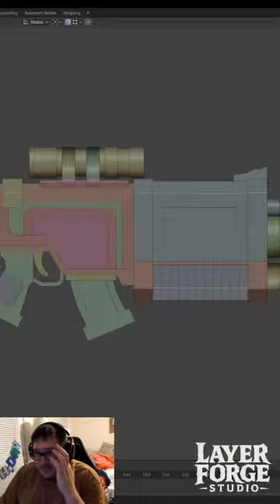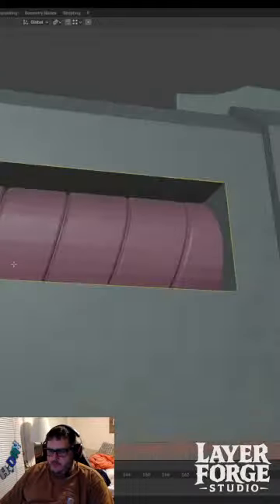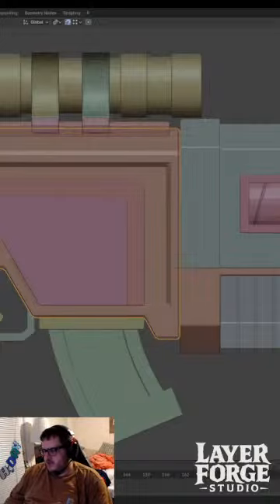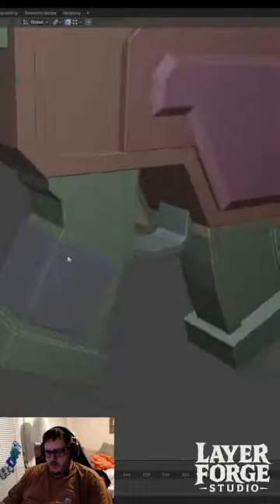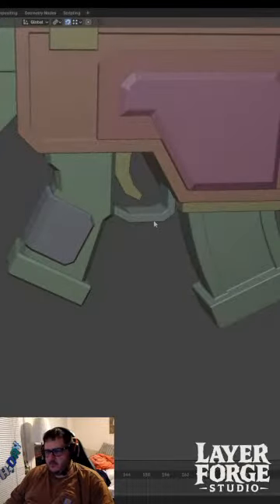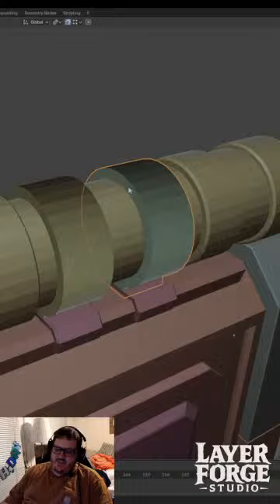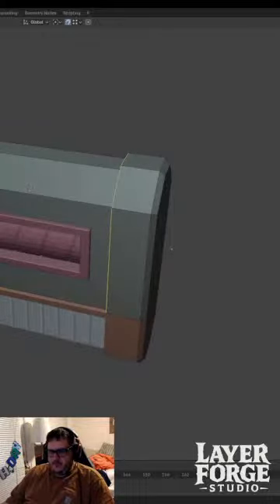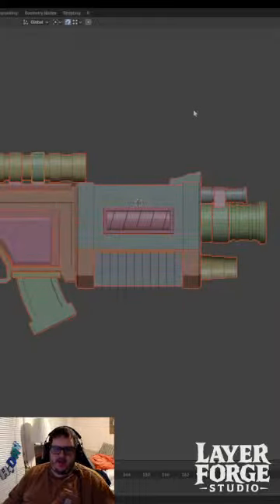Layer Forge Studio | Stream 0019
Welcome to Layer Forge Studio Stream 0019

In this stream:
• Live studio work session
• 3D sculpting / toy design process
• Behind-the-scenes Layer Forge Studio workflow
• Building original collectible IP

🔥 The Forge Stays Lit.
Stack. Print. Play.